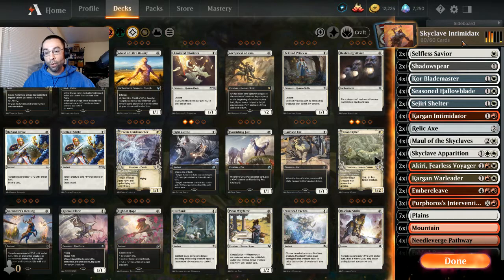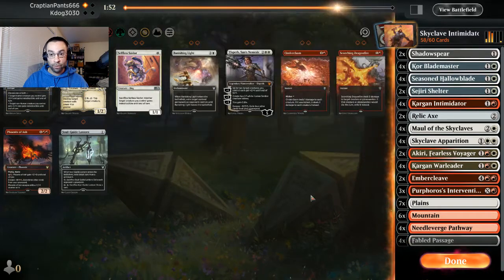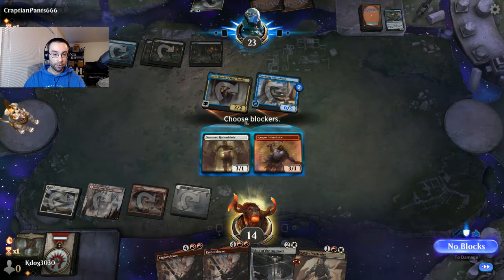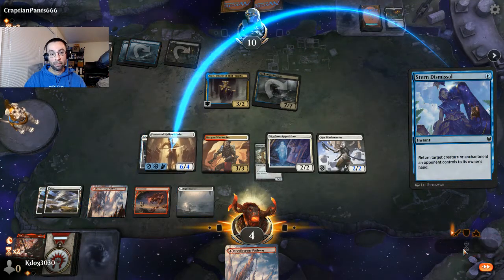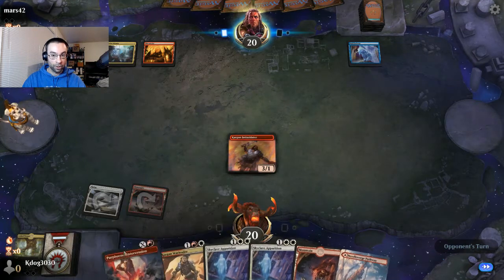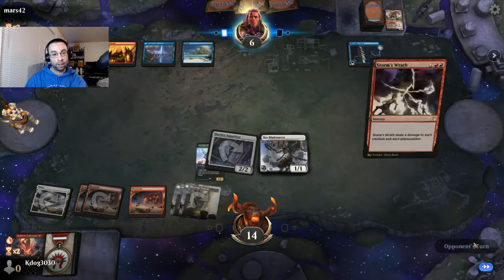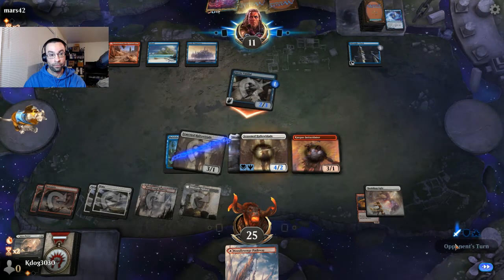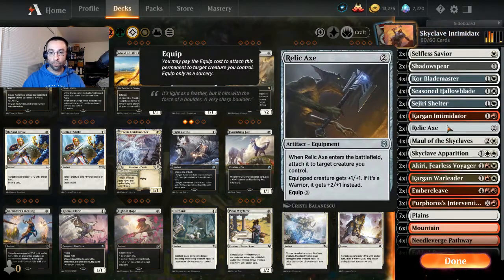Skyclave Intimidators - Boros Warriors in MTG Arena Standard BO3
Gameplay - 5:55

Deck
4 Kor Blademaster (ZNR) 21
6 Mountain (ZNR) 276
4 Seasoned Hallowblade (M21) 34
2 Selfless Savior (M21) 36
7 Plains (ZNR) 267
4 Kargan Intimidator (ZNR) 145
2 Akiri, Fearless Voyager (ZNR) 220
4 Needleverge Pathway (ZNR) 263
4 Kargan Warleader (ZNR) 224
2 Relic Axe (ZNR) 248
4 Maul of the Skyclaves (ZNR) 27
4 Skyclave Apparition (ZNR) 39
2 Sejiri Shelter (ZNR) 37
4 Fabled Passage (ELD) 244
3 Purphoros's Intervention (THB) 151
2 Embercleave (ELD) 120
2 Shadowspear (THB) 236

Sideboard
2 Elspeth, Sun's Nemesis (THB) 14
2 Giant Killer (ELD) 14
2 Fight as One (IKO) 12
2 Scorching Dragonfire (ELD) 139
2 Banishing Light (THB) 4
2 Phoenix of Ash (THB) 148
2 Cinderclasm (ZNR) 136
1 Soul-Guide Lantern (THB) 237